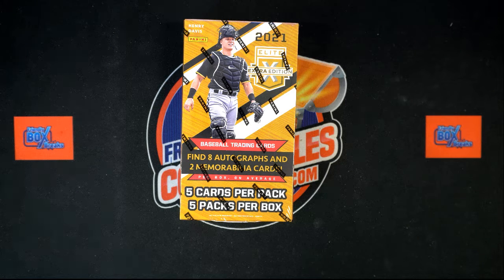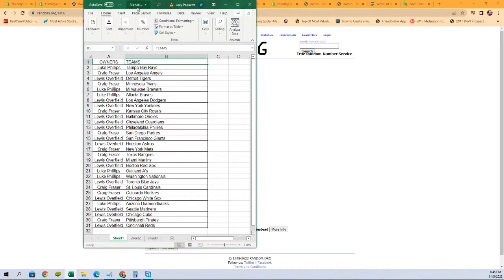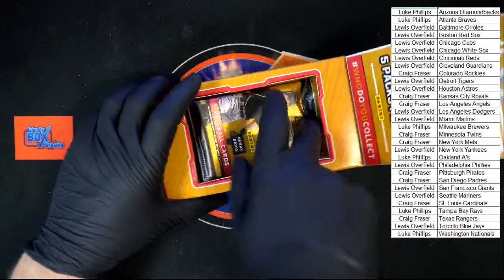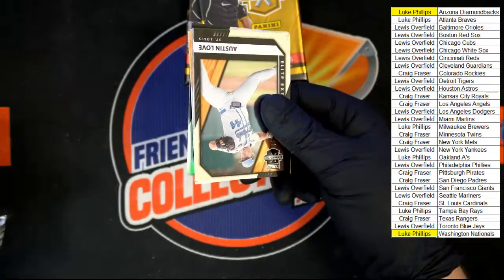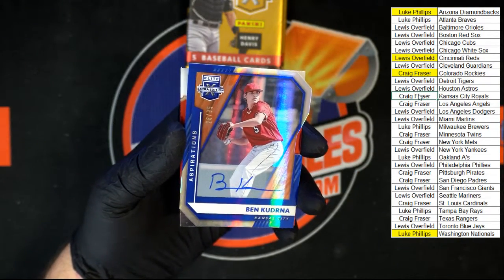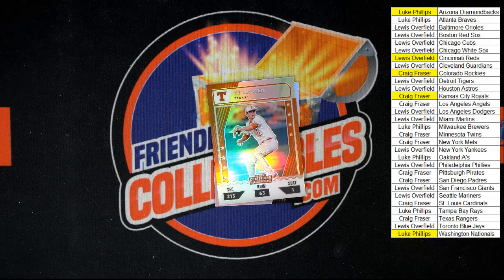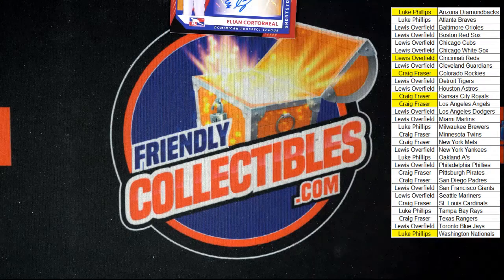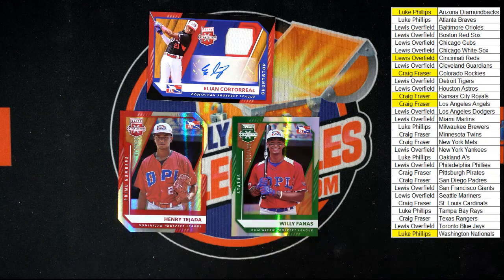2021 PANINI ELITE EXTRA EDITION BASEBALL HOBBY BOX ID 21EEE544